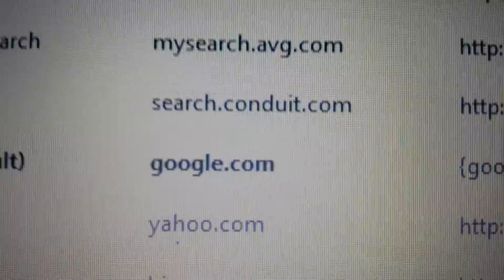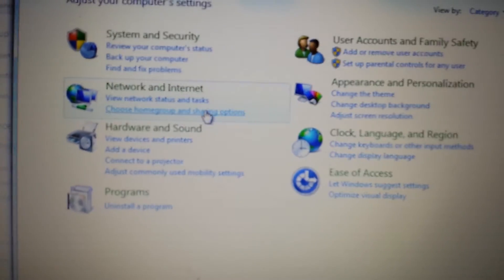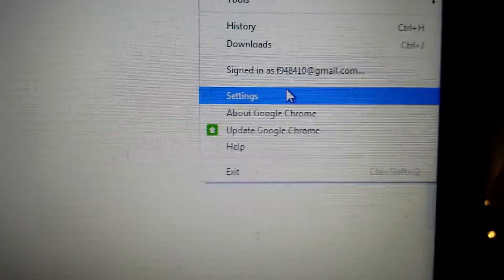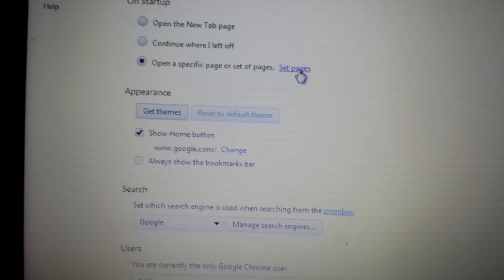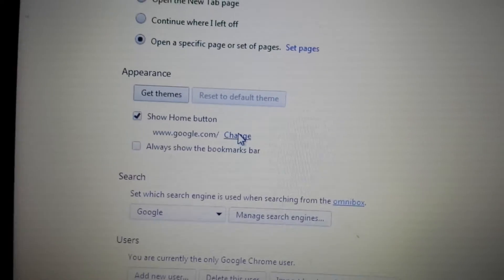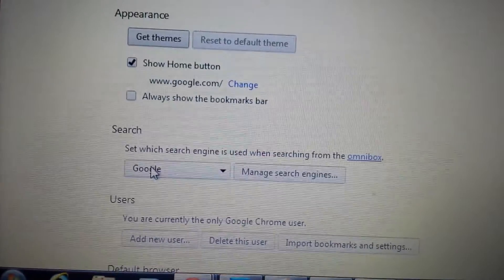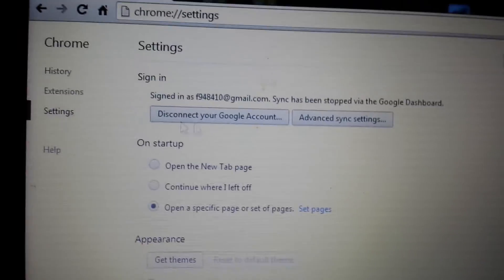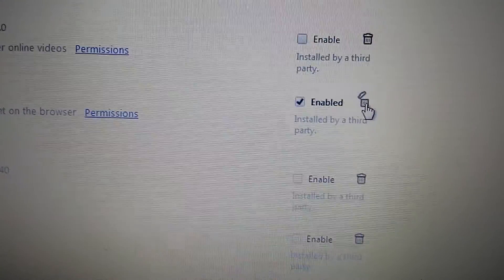Say Bye Bye SearchConduit.com Forever: Right to the Point & Simple Instructions!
Remove SearchConduit.com right now.

Google Chrome:
1- Uninstall any instances of searchconduit in your control panel. Most of you will not have searchconduit in there but you may have "search protect, search safe" or any other program with the word "search" or "conduit".
2- Open Chrome, click menu (top right hand corner) select "settings" and  look under "On startup" select "open a specific page or set of pages" delete all instances of searchconduit.
3- Same page, look for "Appearance" Make sure your "home  button" is not set on searchconduit.
4- Same page, under "Search" click "Manage search engines" delete searchconduit if its in there.
6- On the same page, click on "Extensions" on the top left under "History" and delete anything with the word searchconduit, Value Apps, and anything else with the word "search"

And there you have it! Say Bye Bye Searchconduit.

Note: if you are still getting it in your tabs go to your programs files and delete the folder that is linked to this Conduit. It may be named Search Conduit, Search Protector,  Search Safe, or something along these lines.

Sub and Likes much appreciated.

You are consistently being redirected from your search results back to search.conduit.com all the while your homepage has been changed too. This search.conduit was eating lots of my memory and cpu. I did some research and there are numerous ways i found on the net to remove this but none of it helped. However, i found something else in my Google Chrome settings that i must have missed. And it worked, simple as that. I can finally surf quickly and freely. Thumbs up
appreciated.

NOTE: If you see anything to do with hao123, get rid of that too!!!

FIREFOX:
1. Open Firefox
2. On the address bar, type -- about:config in the URL. Press Enter.
3. You will be warned about Warranty. Click on "I'll be careful..."
4. On the Filter dialog box type -- search.conduit
5. It will display all related entries. Right-click on Preferences Name and Reset.

Click "Tools" in the menu and select "Add-ons." The Add-ons Manager will open.
Select the "Extensions" tab.
Locate the Conduit extension and click the "Remove" button. The Uninstall window will open.

INTERNET EXPLORER
Click the "Start" button on the taskbar.
Click the "Control Panel" option.
Click the "Uninstall a program" link in the Programs section.
Select "Conduit" and/or "search protect" or any other program with the word "search" from the list and click the "Uninstall" button. The Uninstall window will open allowing you to remove parts of Conduit.
Click the "Remove Conduit Engine and all your apps" radio button to remove Conduit in its entirety.

Update 2014: You can now remove search conduit and other hidden hijackers for free with an automatic program